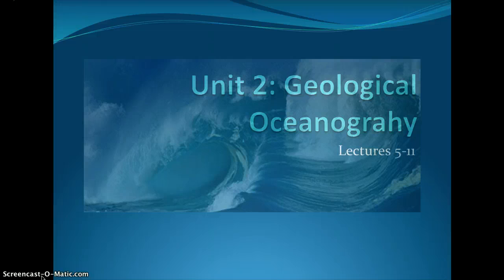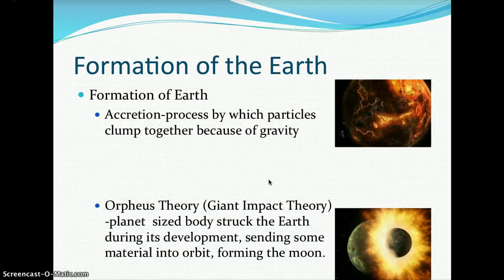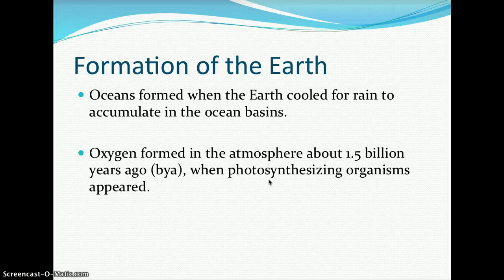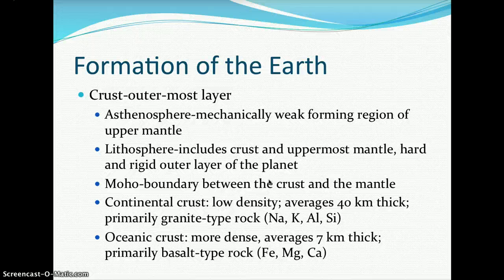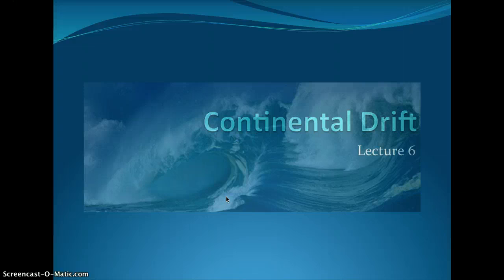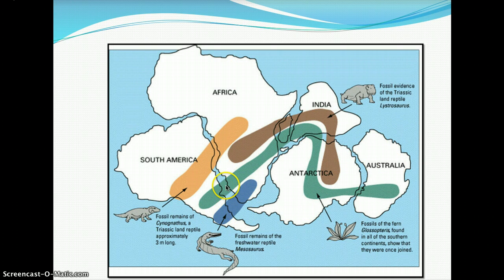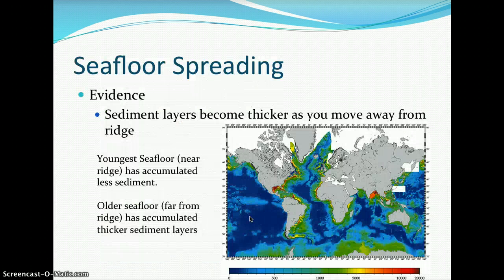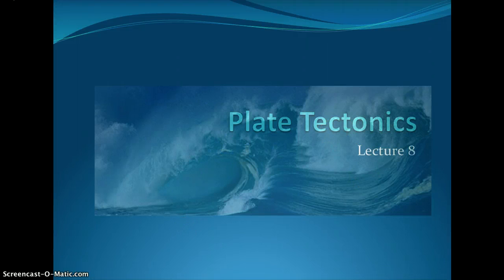Unit 2 Geological Oceanography (Lectures 5-7)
Formation of Universe and Earth, Anatomy of Earth, Theories: Continental Drift, Seafloor Spreading,